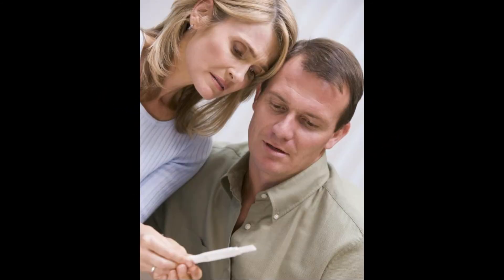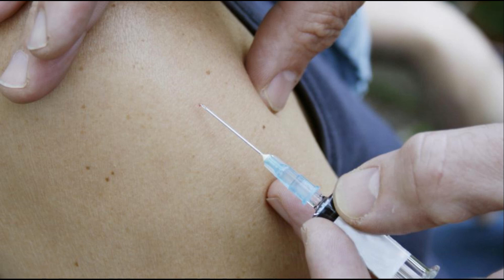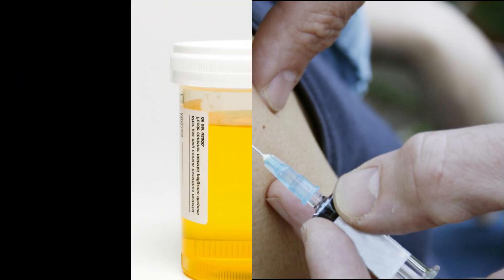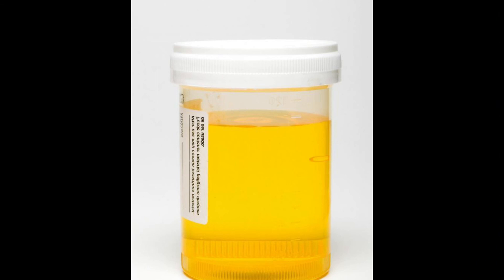What are the Best Antibiotics for Gonorrhea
antibiotics for gonorrhea,
can doxycycline treat gonorrhea,
how to treat gonorrhea with amoxicillin,
antibiotic for tulo,
gonorrhea resistant to antibiotics,
amoxicillin for gonorrhea,
antibiotic for gonorrhea,
antibiotic for std,
antibiotics for chlamydia,
antibiotics for std,
best antibiotic for std,
best antibiotics for gonorrhea,
doxycycline 100mg for gonorrhea,
gonorrhea antibiotics